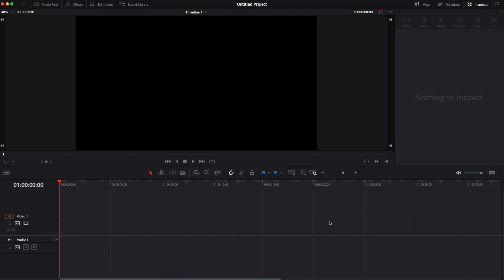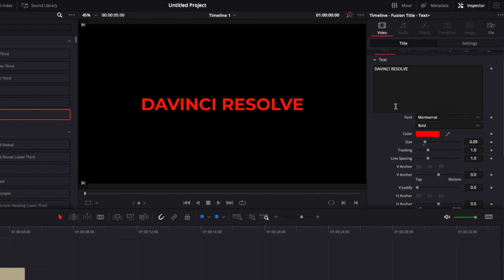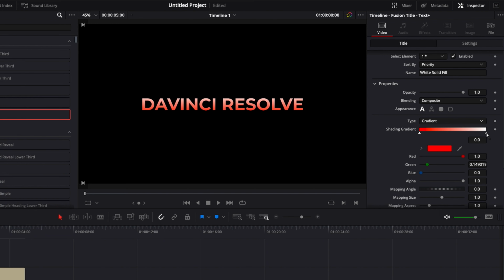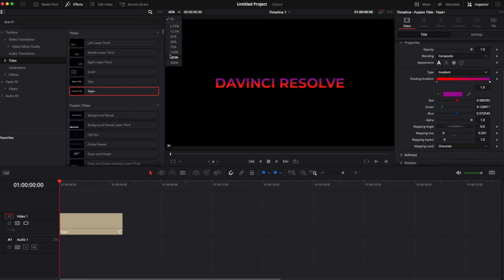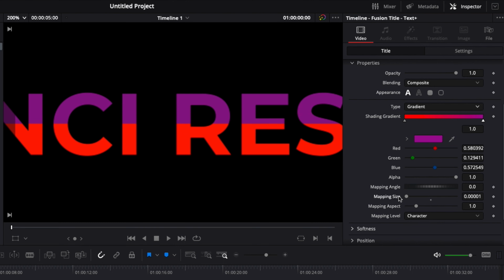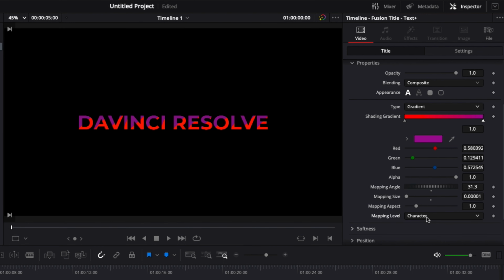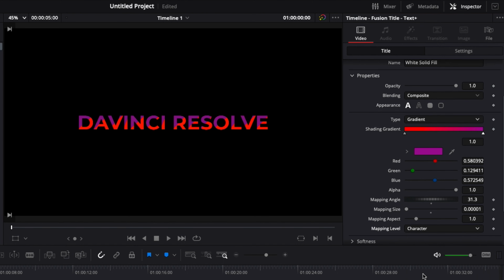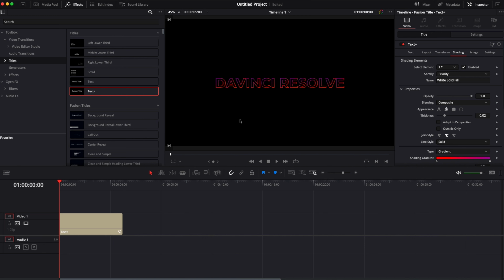Make a Text Gradient in Davinci Resolve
In this Davinci Resolve 18 Tutorial for beginners, you'll learn how to make a text gradient